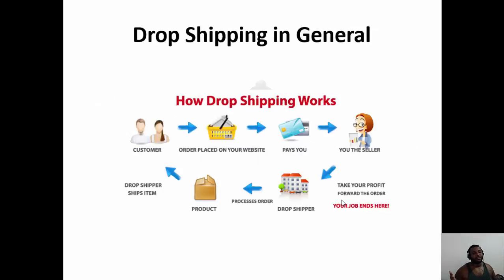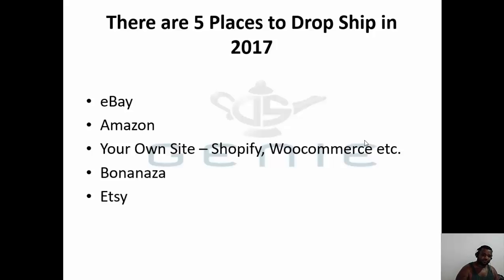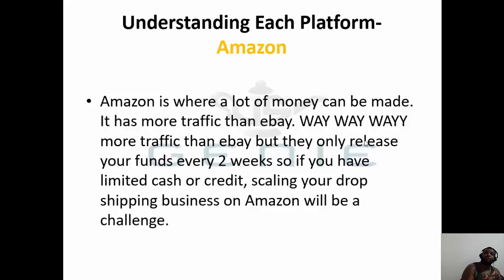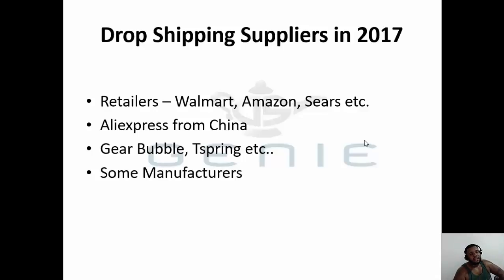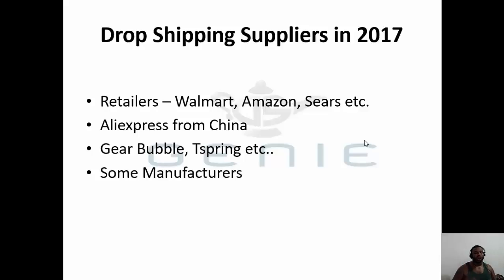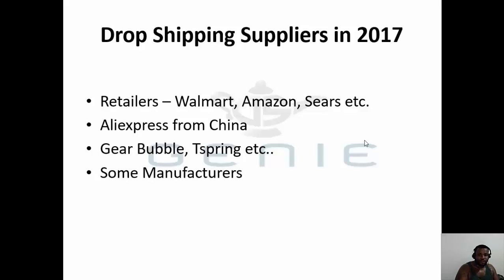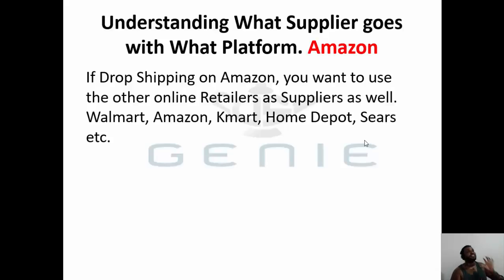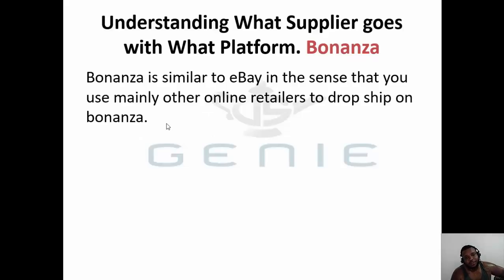What is Drop Shipping? | Explained for Beginners in 2017 and How to Make money Drop Shipping in 2017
Over the years Drop Shipping has evolved and in 2017 there is so much information about drop shipping, but no one that I have scene has yet to explain in detail what drop shipping is and how to make money drop shipping in 2017. In this video I use a powerpoint prensentation to walk you through what is Drop Shipping in 2017 and this is for beginners. Also I go over briefly how we will make money drop shipping in 2017. Enoy..